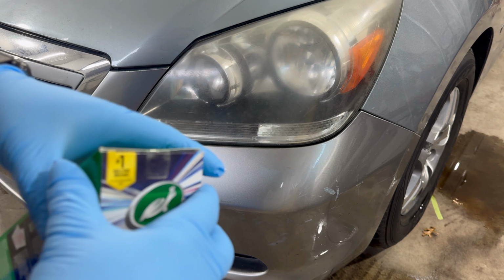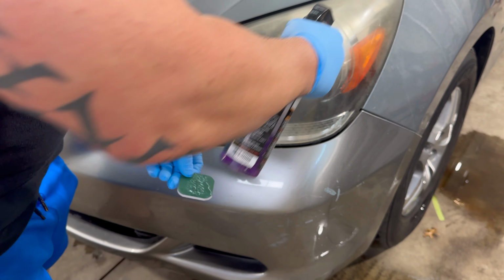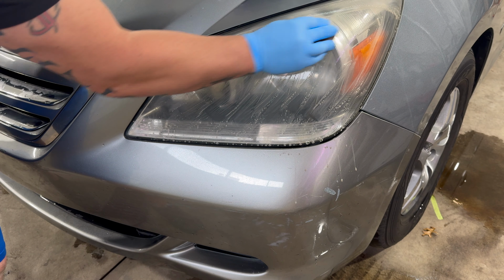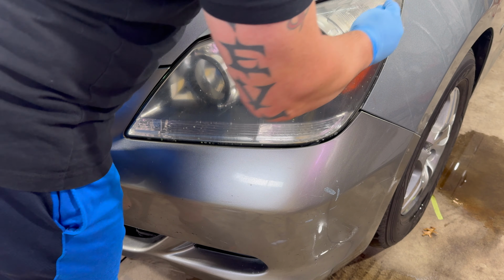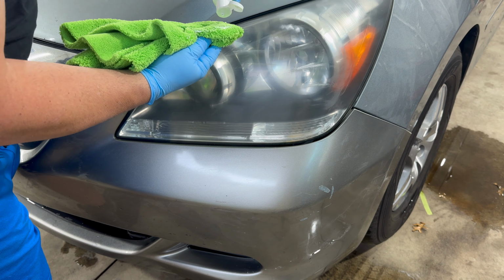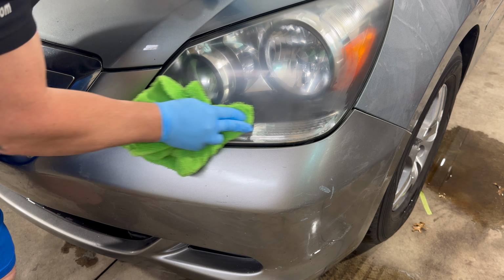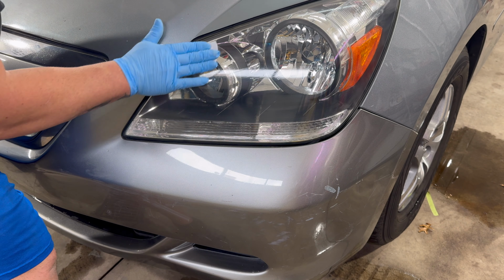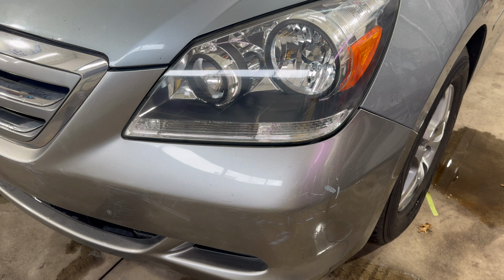DIY Headlight Restoration Turtle Wax Speed Kit! Does It Work? Let's Find Out! KnightAutoPCD Avon OH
This kit we picked up at our local Walmart for $9.97 ... is it worth it ? Let's find out! We purchase all the products and kits we review !

We proudly use Fireball Coatings, Stek Window Tint & PPF (PPF coming Summer 2024)

If dates don't appear available please call us! We may still be able to get you in!

Certified 📰🎓
Our highly trained and certified installers await your request to protect your investment from bumper to bumper...roof to undercarriage!

Free Quote/Estimate 📝
Call or stop by for free quote! Protect your Toyota, Audi, Ram or whatever you drive from stone chips, rock chips, minor scratches for years to come!

Location 📍
Knight In Shining Armor Paint Correction, Ceramic Coatings & Detailing LLC
(now behind Automotive Specialty Services & Satellite Auto Glass on SR 83)
1049 Center Rd, #34
Avon, OH 44011

Google Search 📲
Knight In Shining Armor Paint Correction, Ceramic Coatings & Detailing, LLC - Fully Warrantied Coatings

 knightautopcd

  knightautopcd

Knight In Shining Armor Paint Correction, Ceramic Coatings & Detailing is an auto veteran owned & operated premium auto detailing company specializing in high performance warrantied ceramic & graphene coatings, top high quality paint corrections & exterior & interior cleaning at an affordable price.

Serviing
Amherst, OH 44001
Avon, OH 44011
Avon Lake, OH 44012
Bay Village, OH 44140
Berea, OH 44017
Cleveland, OH 44101
Elyria, OH 44035
Fairview Park, OH 44116
Lorain, OH 44052
North Olmsted, OH 44070
North Ridgeville, OH 44039
Rocky River, OH 44116
Sheffield, OH 44054
Sheffield Lake, OH 44054
Westlake, OH 44145

Whether it's a simple detail or one of our high end luxurious Fireball Ceramic or Graphene Ceramic Coatings, we are your one stop for all your detailing and ceramic coating needs!

Knight In Shining Armor Paint Correction, Ceramic Coatings & Detailing
1049 Center Rd, #34